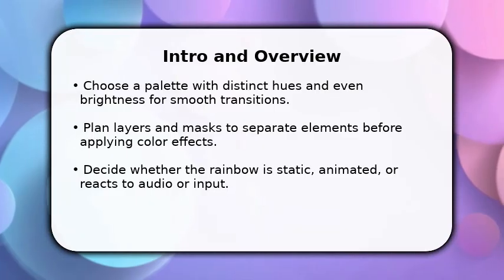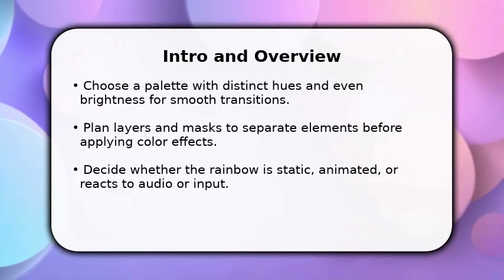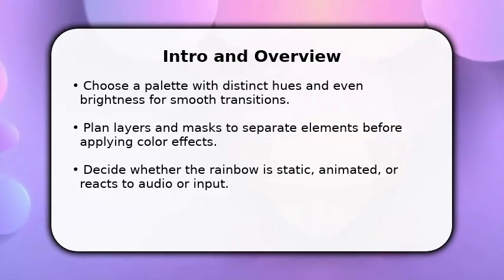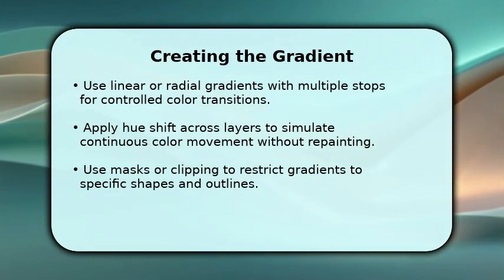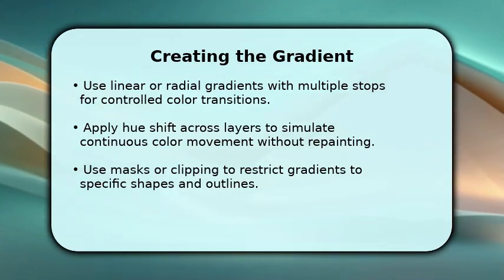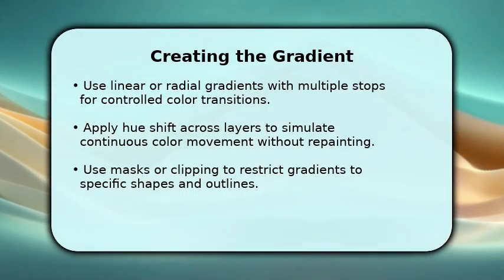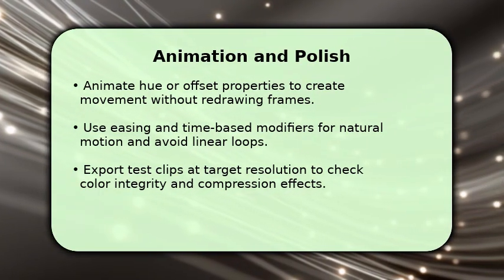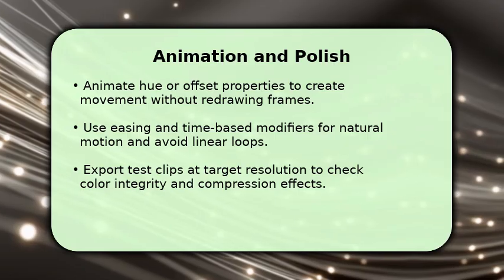How to Make Rainbow Effect in Gd (full Guide)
How to Make Rainbow Effect in Gd (full Guide) | 🔒 Surfshark VPN Deal — Stay private and secure. $1.99/mo + 3 Months Free ▸

Dive into the vibrant world of digital art with our comprehensive guide on creating a mesmerizing rainbow effect in GD (Graphics Design). This tutorial covers essential techniques, step-by01: {